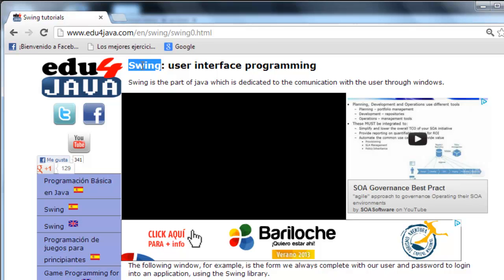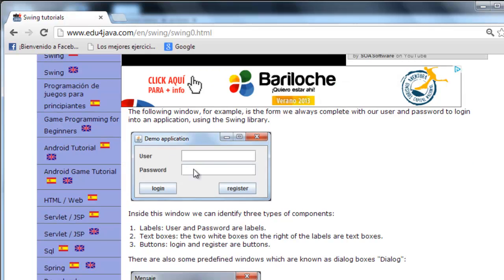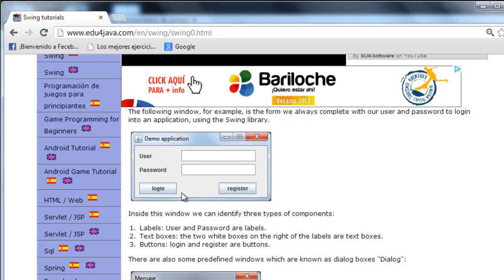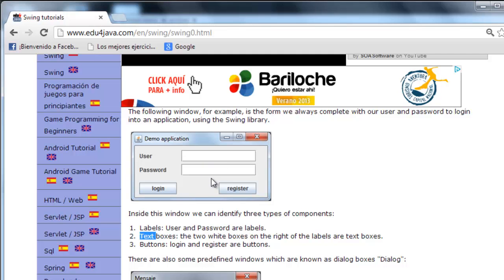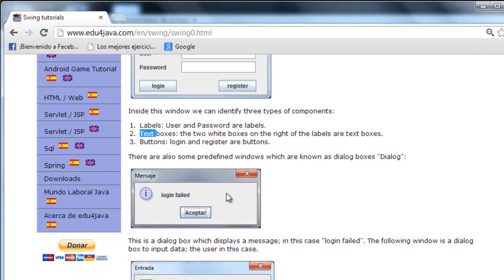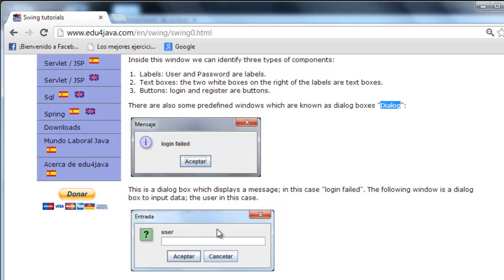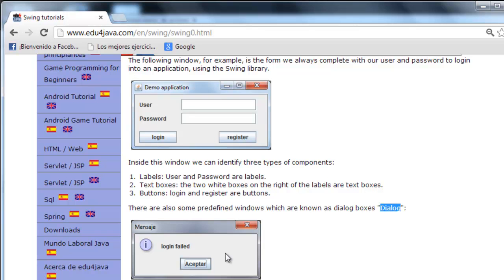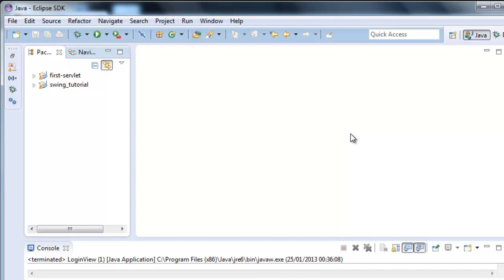User interface programming. Java Swing. Video Tutorials in English